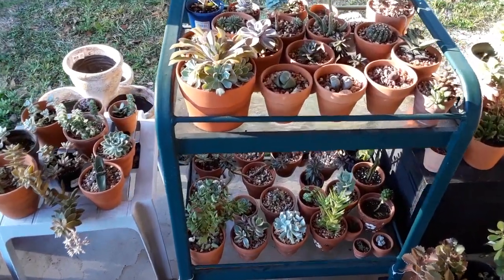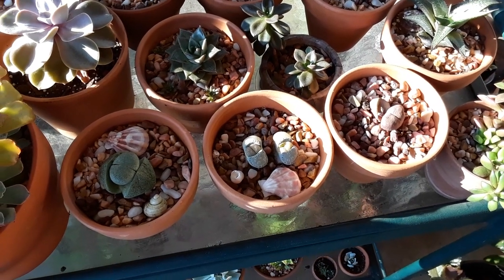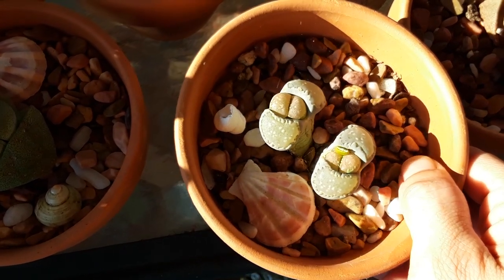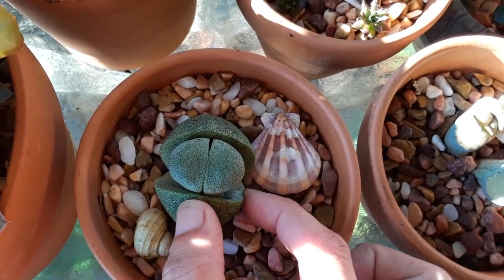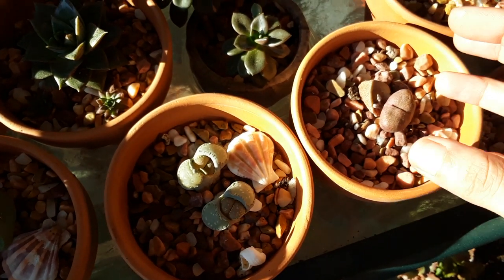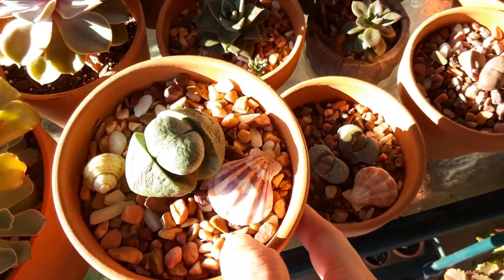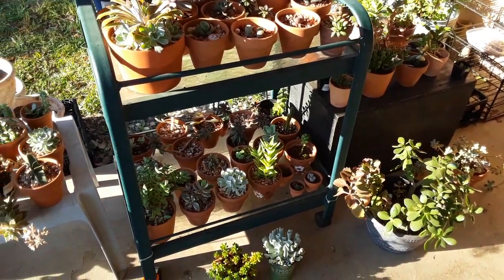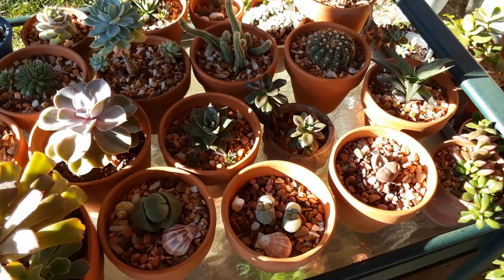Update & tips on how I take care of my Split rock & Lithops 🌱 Mimicry plants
Today I wanted to give you some updates on my Split rocks and Lithop plants. They are starting to push out new sets of leaves and I don't give any water at this stage. I'm also going to share some tips on how I've cared for them over this past year.

I really appreciate every one of you for stopping by and continuing to support me throughout my journey!! It's so great to be able to grow with all of you!